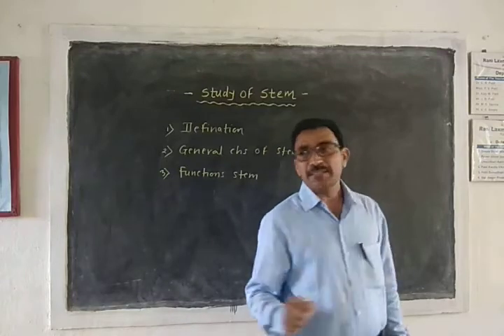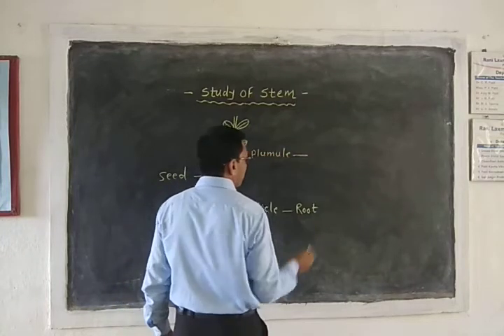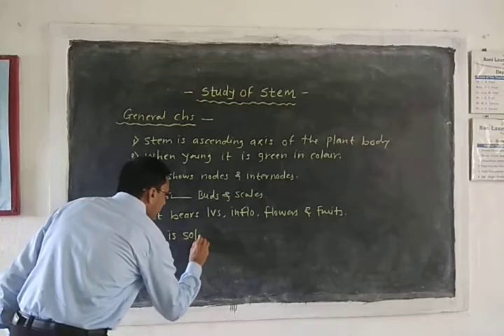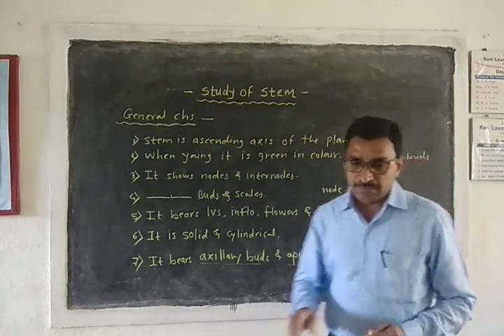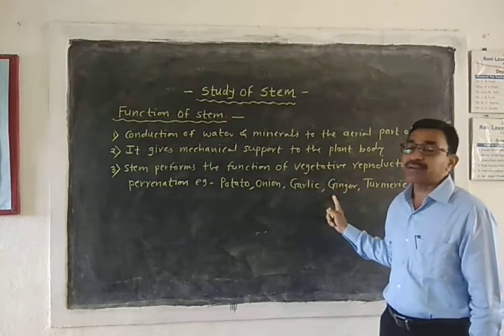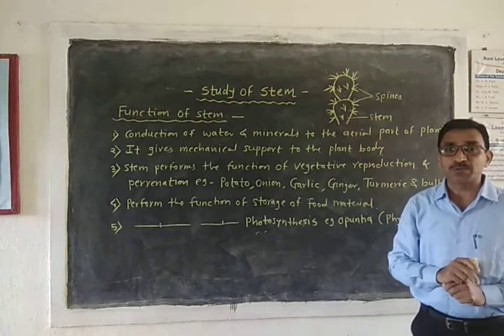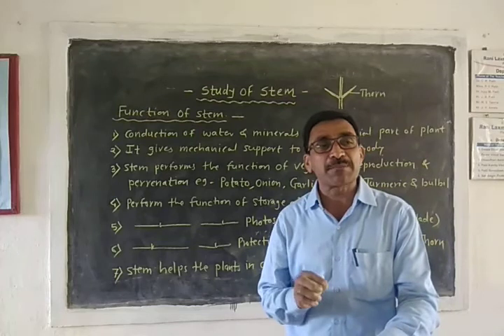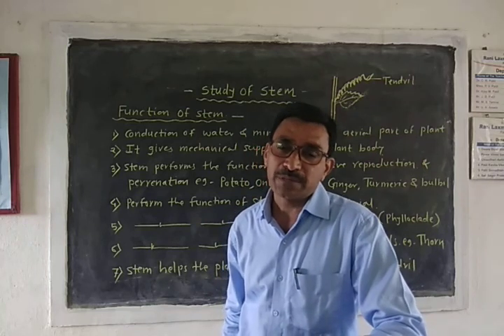Study of Stem